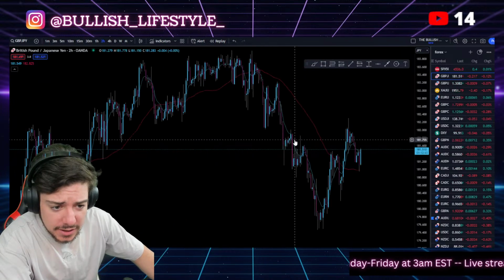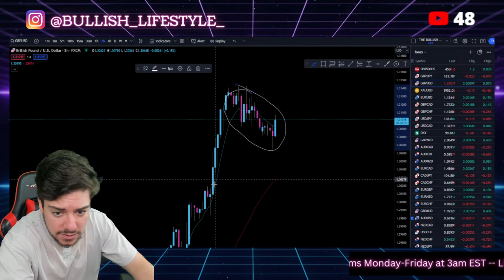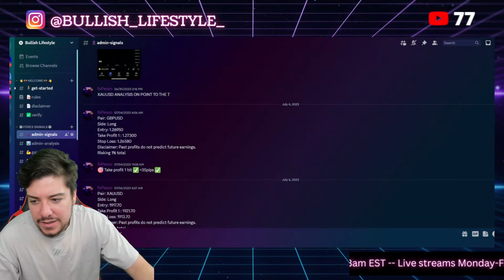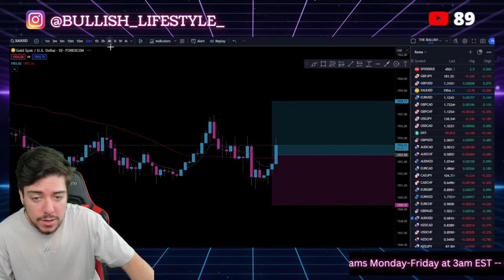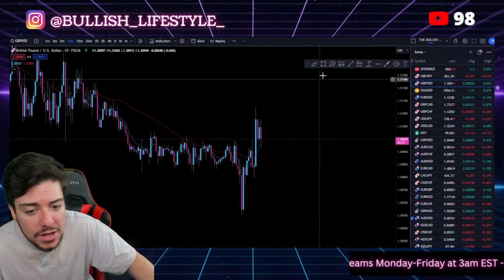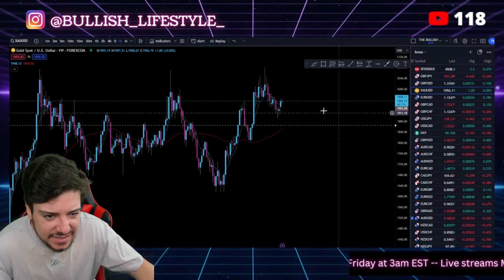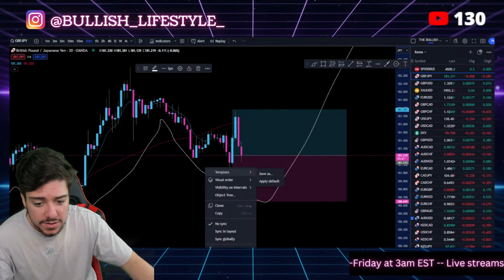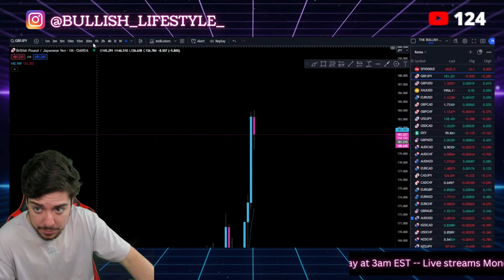Forex Live Trading GBPJPY/ XAUUSD! NEW WEEK !! FIRST DAY ON NEW FTMO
📺 WE LIVESTREAM MONDAY-FRIDAY DURING LONDON TRADING SESSION!
Get valuable insights, market analysis, and profitable trading strategies. 💼

💰 PREFERRED FUNDING PROGRAM FOR AFFORDABLE CHALLENGES IN THE MARKET:
(Cheapest Challenges in the market & ONLY ONE TO HAVE ONE PHASE) 💪